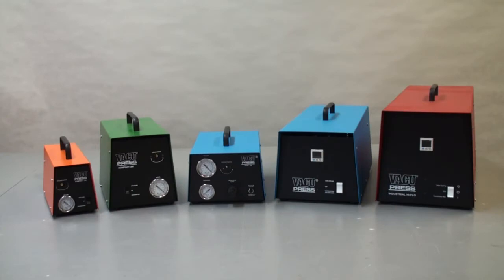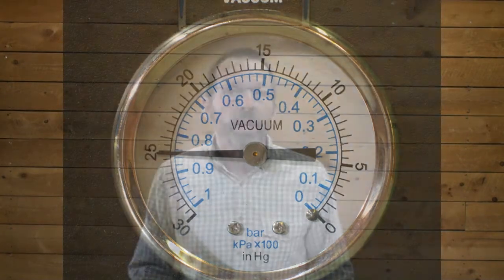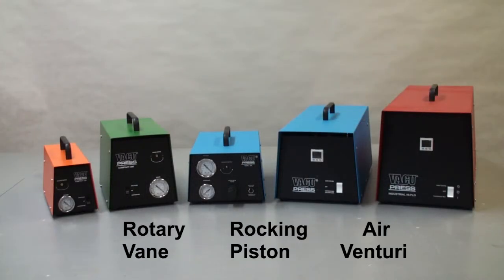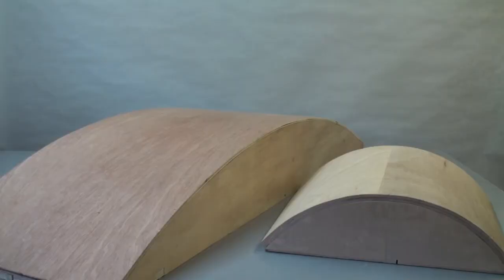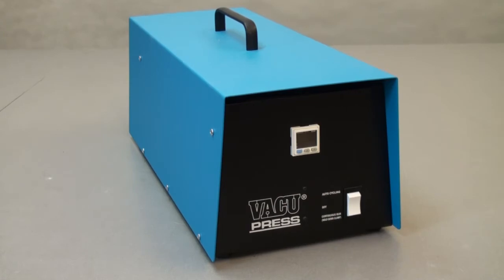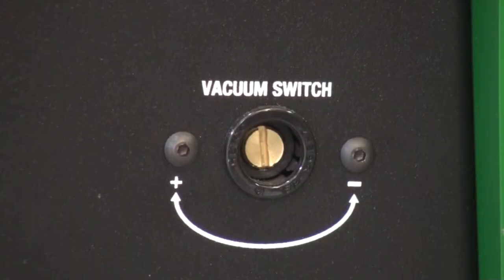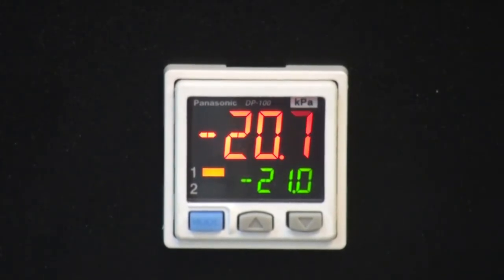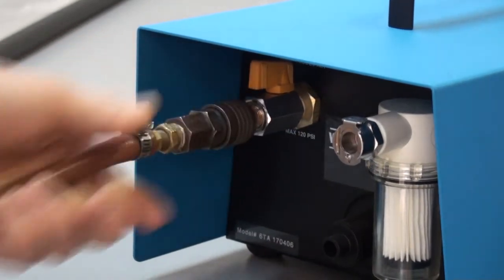Understanding and Choosing a Vacuum Pump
This video is designed to help woodworkers understand and choose what vacuum pressing system will fill their vacuum pressing needs.